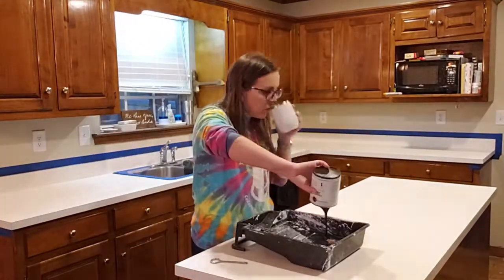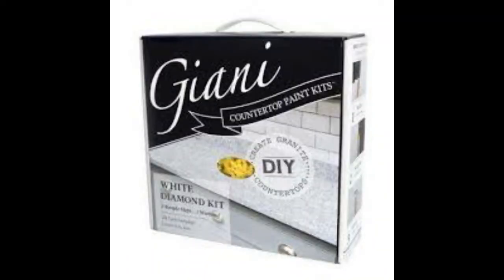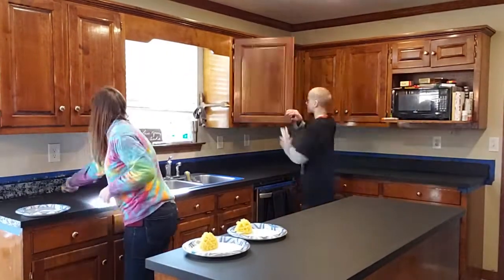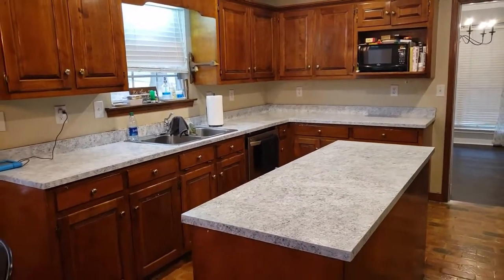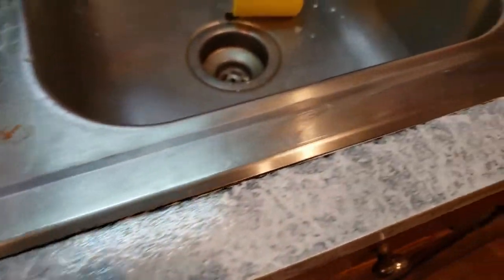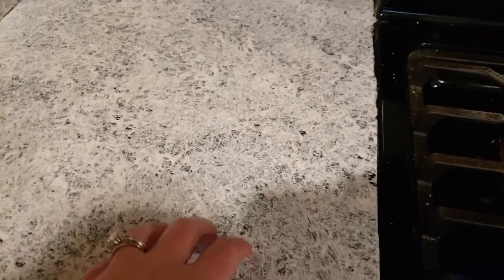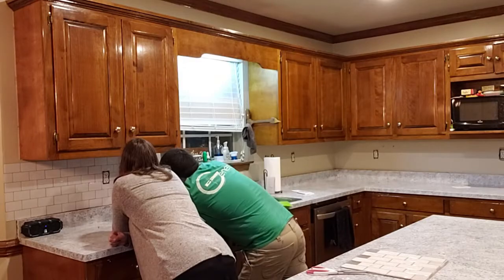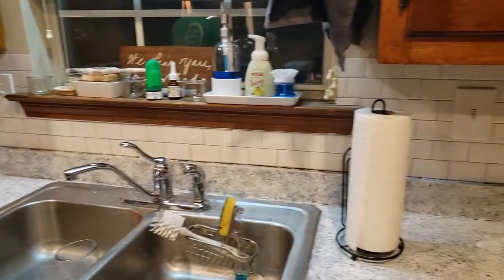Budget Friendly Mini Kitchen Makeover || DIY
Hey y'all! We are renovating our entire house one room at a time and it occurred to me rently (through several different sets of circumstances over which we have no control) that our total gut plan for our kitchen has to be put on hold for a least a year. maybe two. But our countertops were driving me CRAZY so I decided to make my kitchen a little less ugly, I was going to try a couple easy, affordable DIY options. I haven't completely finished the kitchen (still going to paint and have a little more "tile" to do) but so far I'm LOVING the results! See what you think and let me know!!

Melissa

Countertop Kit:

Peel and Stick "Tile":